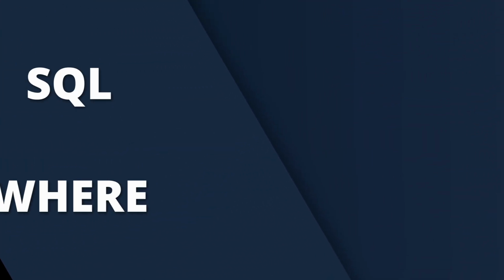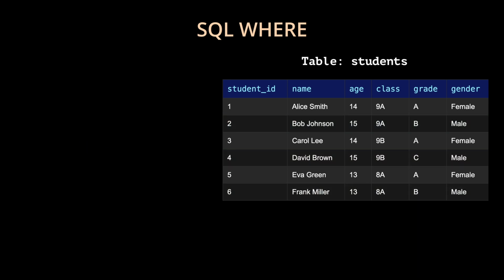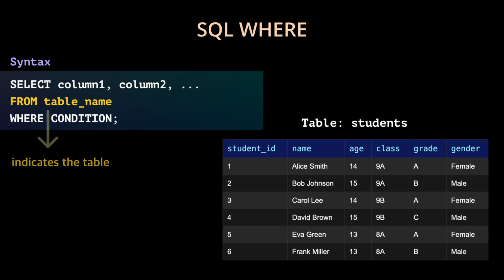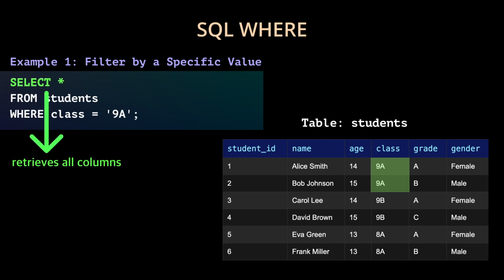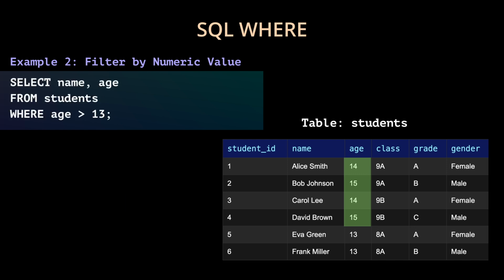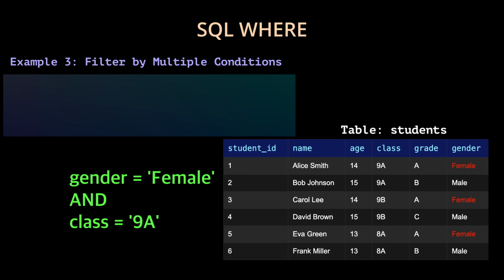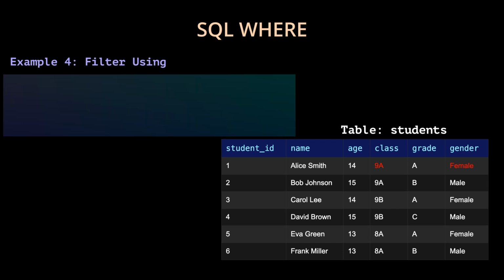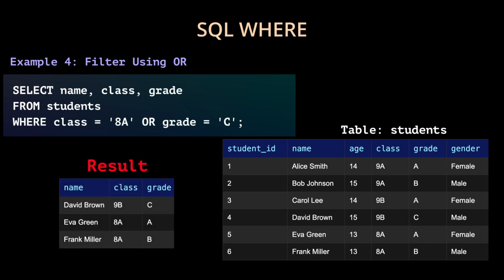SQL WHERE Cluase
SELECT WHERE statement in SQL: For Filtering Data

0:36 Syntax of SELECT WHERE
01:12 Examples for SELECT WHERE
01:18 Example 1: Using WHERE to Filter by a Specific Value
01:56 Example 2: Using WHERE to Filter by a Numeric Value
02:29 Example 3: Using WHERE to Filter by Multiple Conditions
03:05 Example 3: Using WHERE to Filter Using OR Operator